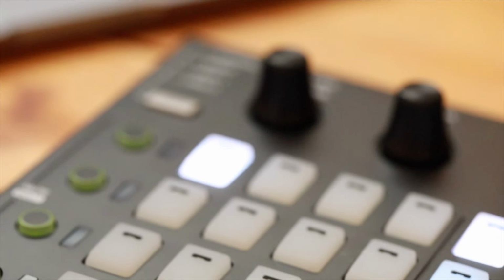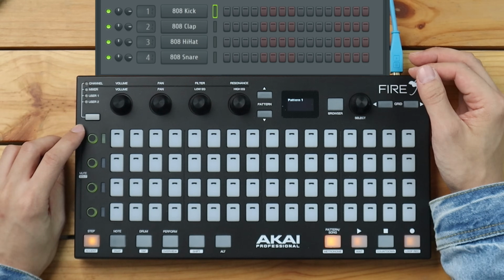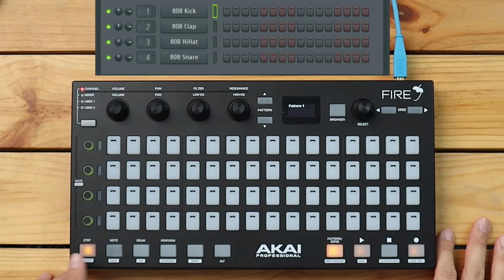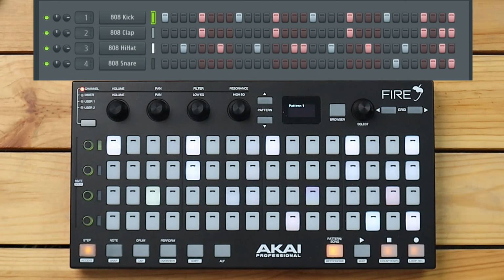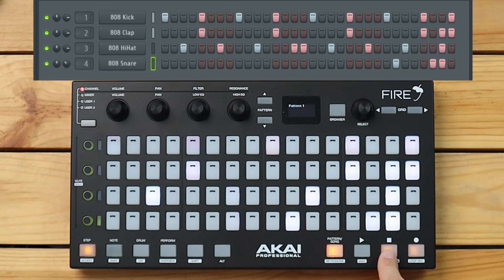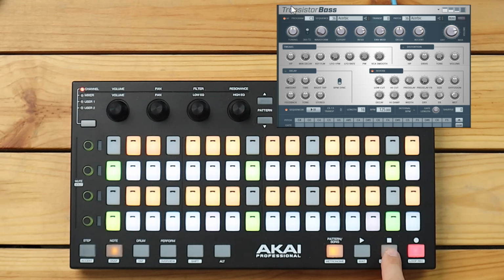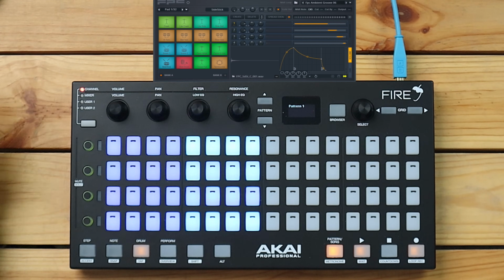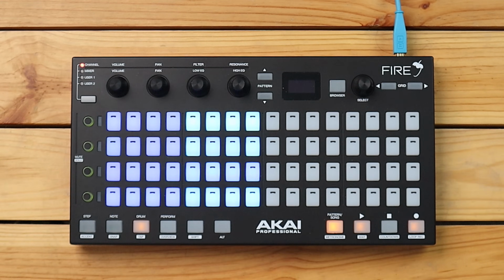Akai Pro Fire Controller For FL Studio 20 Tutorial & Review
The Akai Pro Fire is a pad controller for FL Studio 20, and is the first one made specifically for the popular DAW. It’s got a 4×16 grid of velocity-sensitive pads for use with FL Studio’s step sequencers, an OLED display, four rotary knobs, a browse / select knob, transport controls, pad mode buttons, utility buttons and mute / solo switches. We check it out in this review.